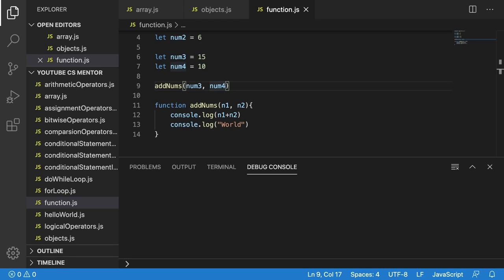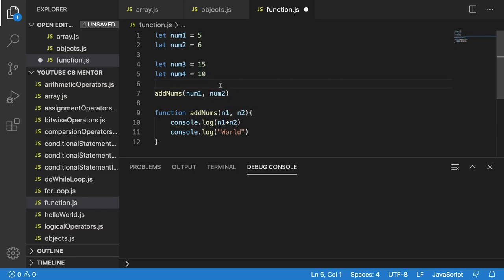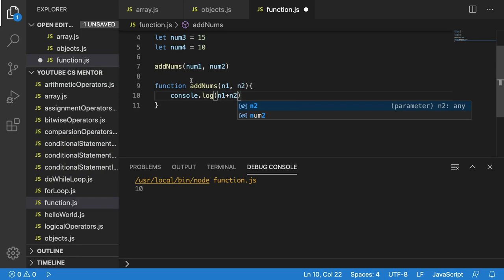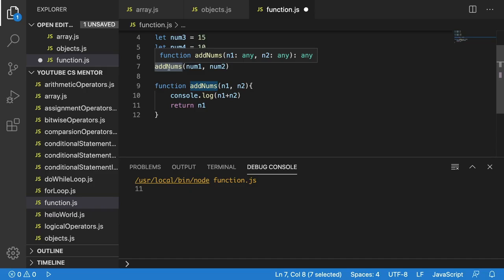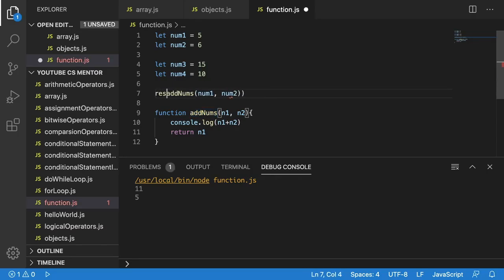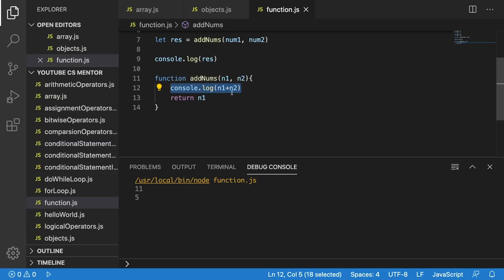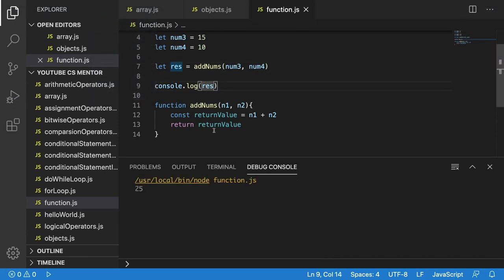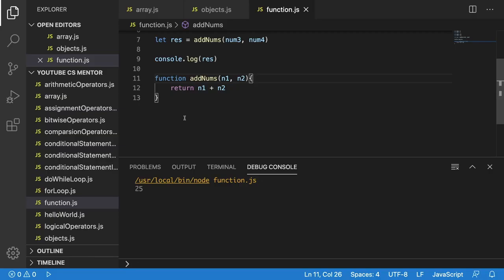JavaScript Computer Science Return Function Value JavaScript Crash Course #22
Hello Everyone, Do you want to learn javascript? this video is the 22nd video in a full course of JavaScript videos for computer science students. In this video we will be learning about returning values form functions in JavaScript and how they can allow you to create JavaScript programs.